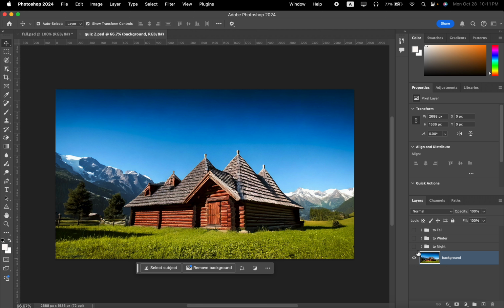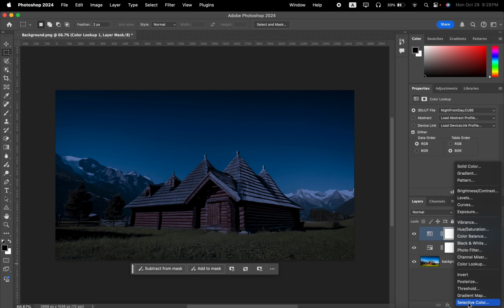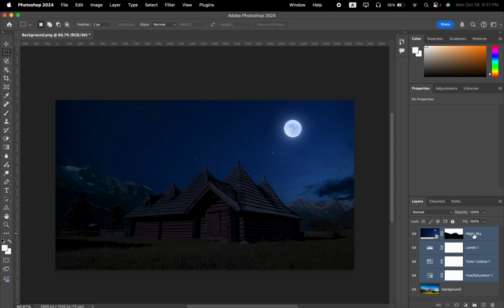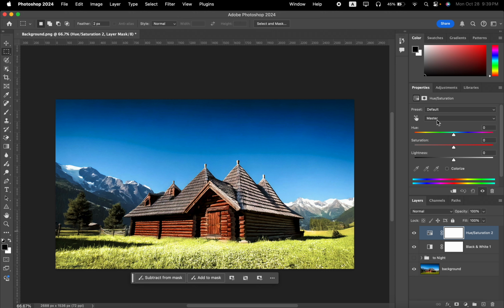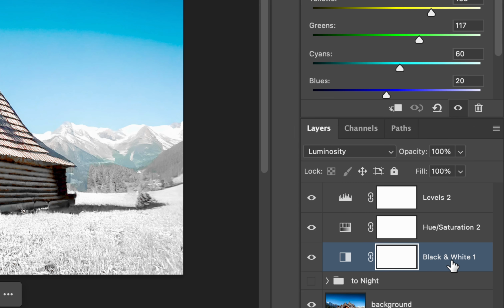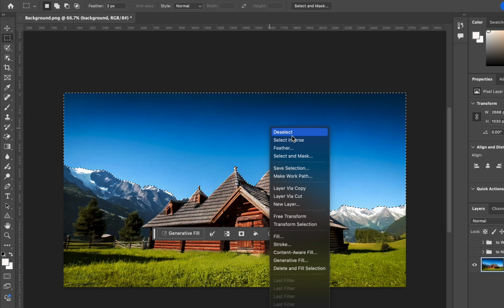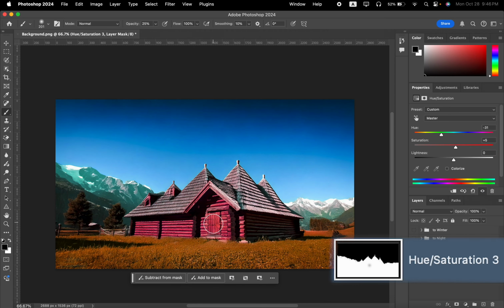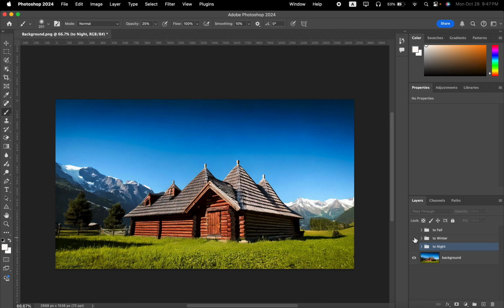How to Change Seasons in Photoshop: Winter, Fall, Night Looks